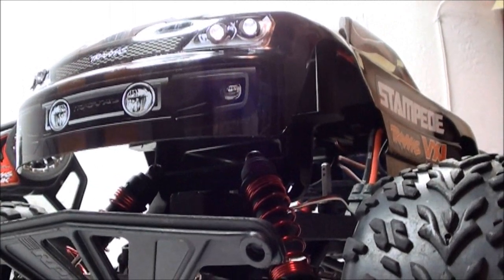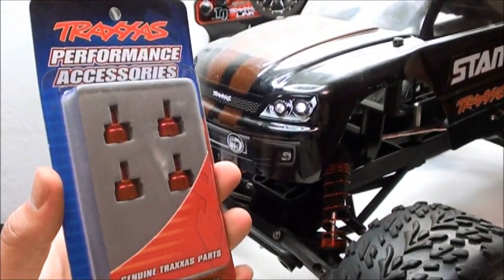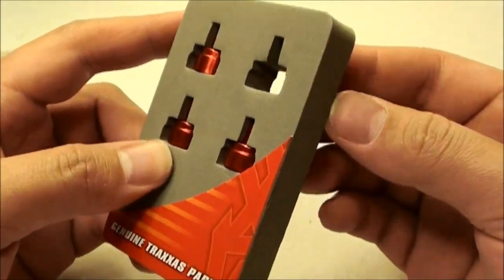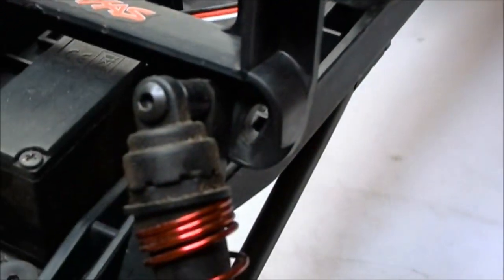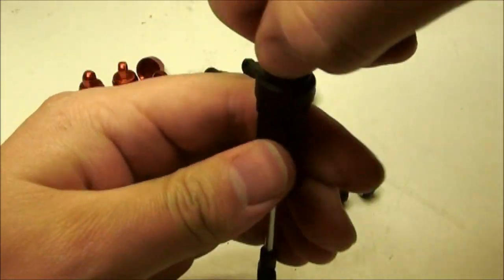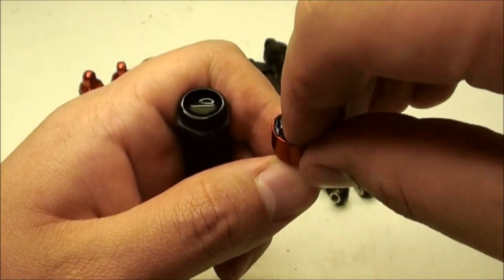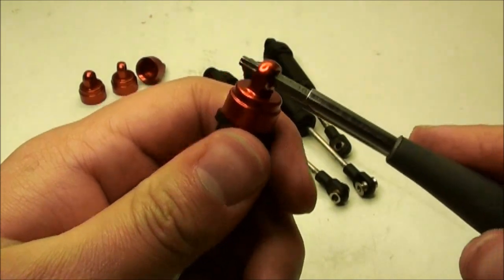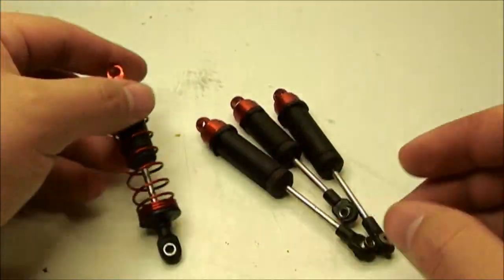Zeaus - Traxxas Stampede - Level 6 Upgrade - Aluminum Shock Caps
Cost & Upgrades : Traxxas Red Aluminum Shock Caps $0.00 (Donated)